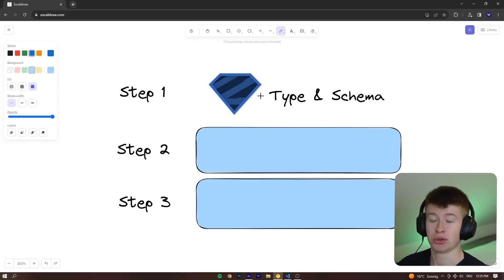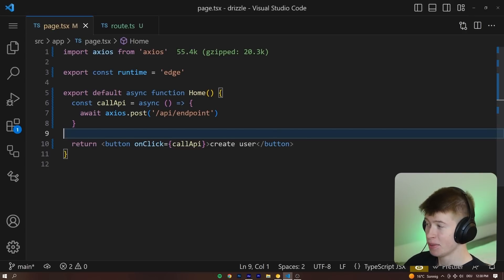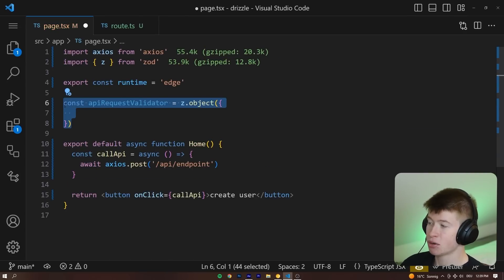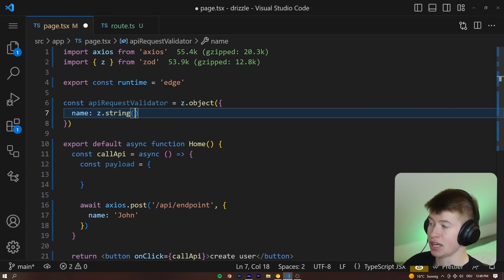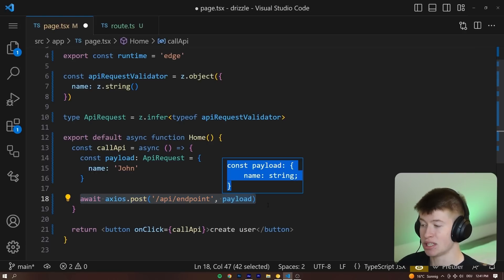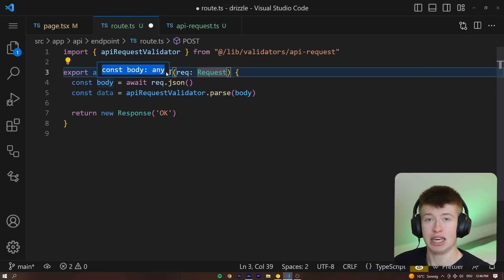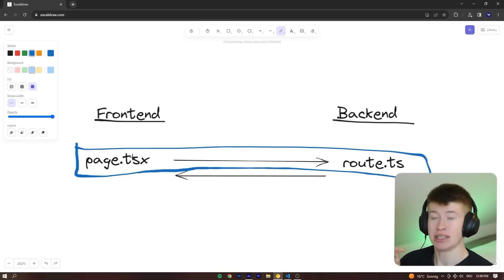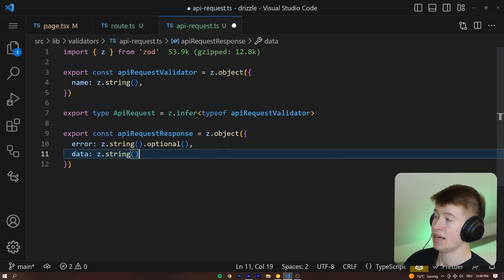I Quit tRPC. Here's What I Do Instead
tRPC was and still is a good tool to quickly build full-stack projects. I stand by that. Here's why I haven't used it for months and the approach I've been using instead. This has worked super well for me, and I think it will for you too.

-- my links